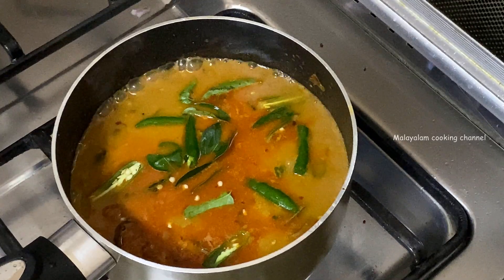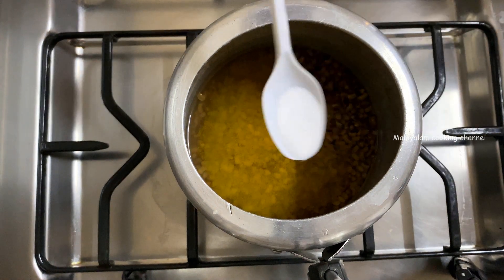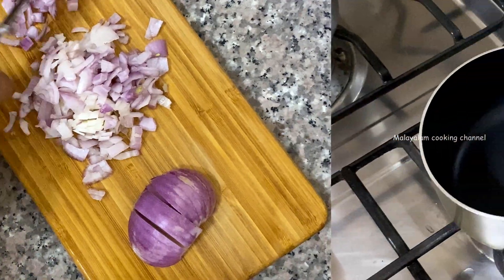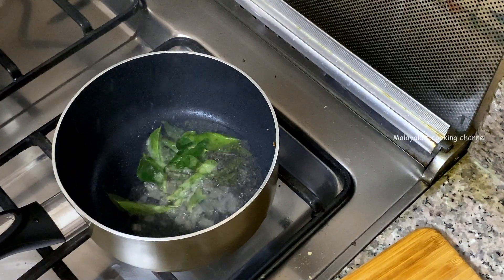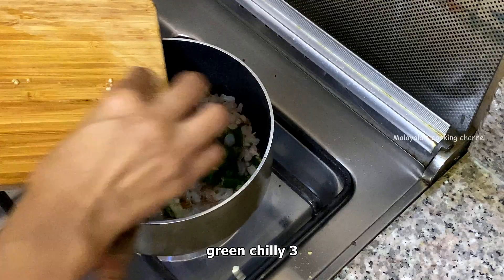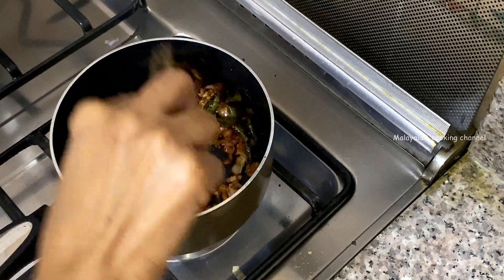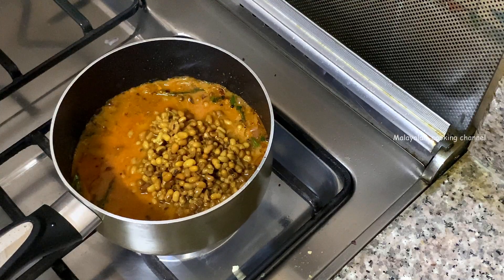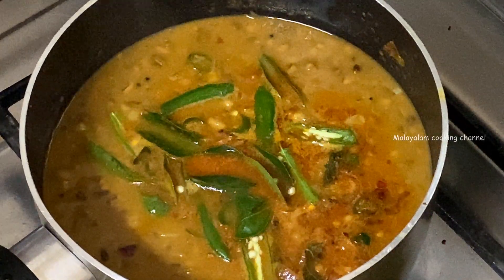പയർ കറി ബ്രേക്ഫാസ്റ്റിനും ലഞ്ചിനും ഇതുമതി | Variety & Tasty Payar Curry | Kerala Beans Curry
Variety Curry For Breakfast & Lunch | Beans curry